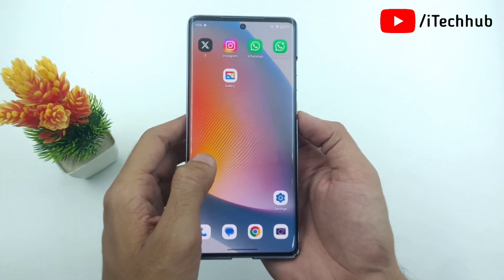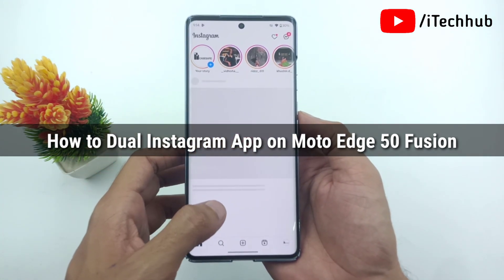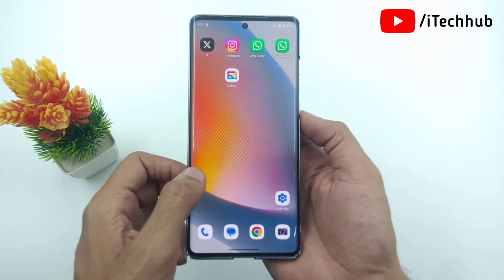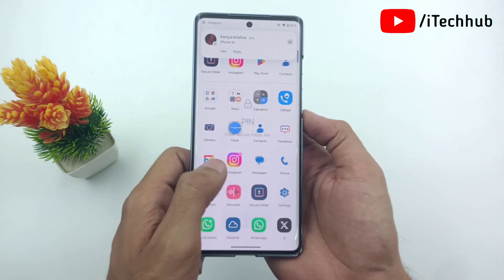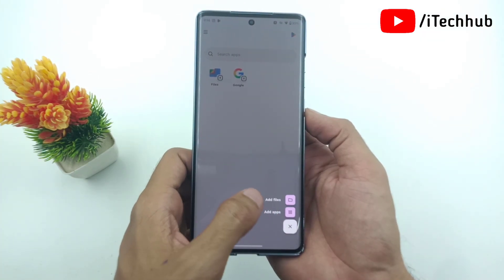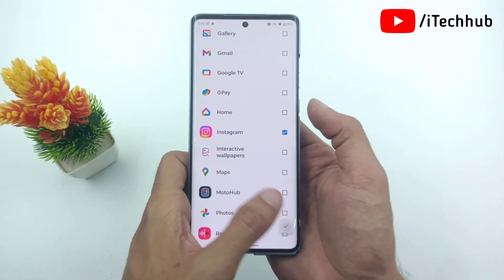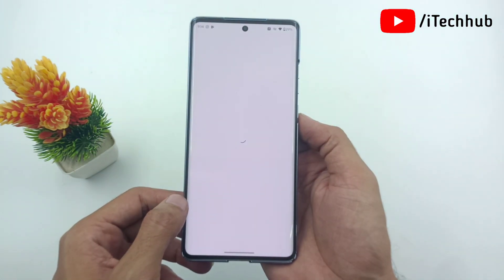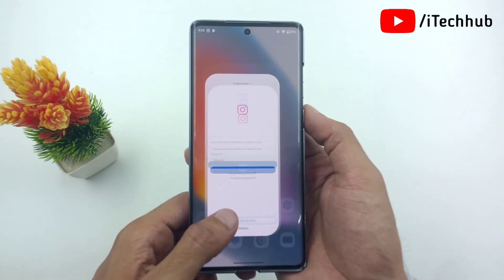How to Dual Instagram App on Moto Edge 50 Fusion / 60 Fusion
Want to run two Instagram accounts on your Moto Edge 50 Fusion or 60 Fusion?
In this video, learn how to use dual Instagram apps using the built-in App Clone feature on Motorola phones.

📱 What you'll learn:

How to enable App Cloning on Moto Edge
Clone Instagram to use two accounts on one phone
No third-party apps needed
Works on Android 15 / MyUX

💡 Easily switch between personal and professional accounts on one device!